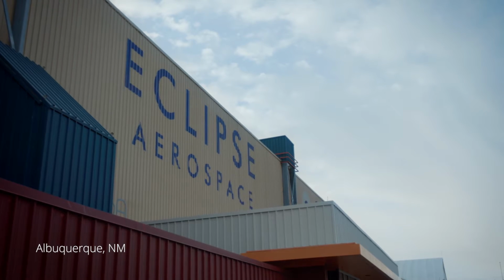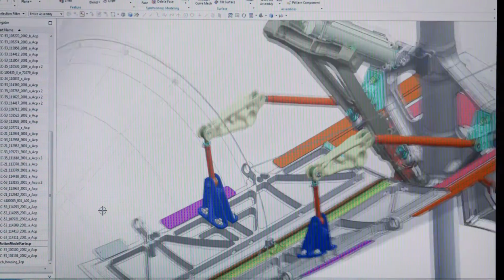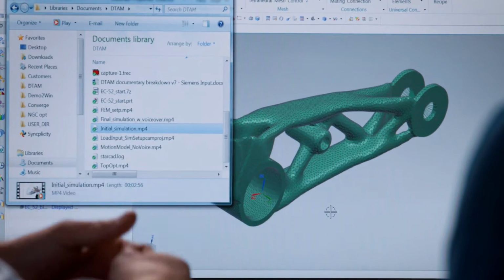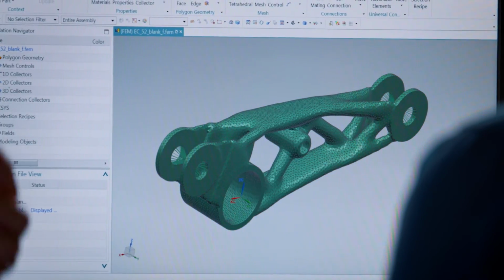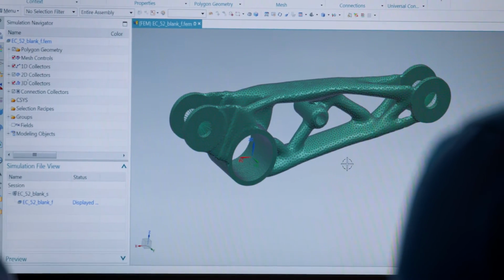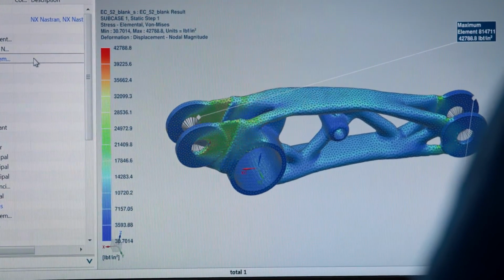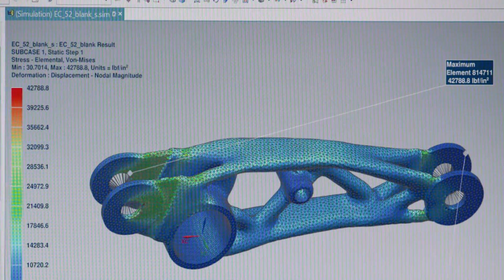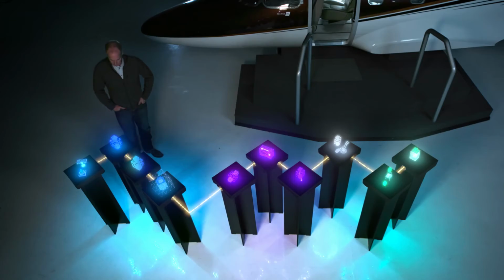Episodio 4. Siguiendo el hilo digital. Una red digital segura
En la Parte 4 de nuestra serie de videos de ocho partes, observamos cómo las tecnologías de simulación digital como el análisis de elementos finitos (FEA) hacen que las pruebas de productos sean más eficientes y rentables tanto en contextos a corto como a largo plazo.